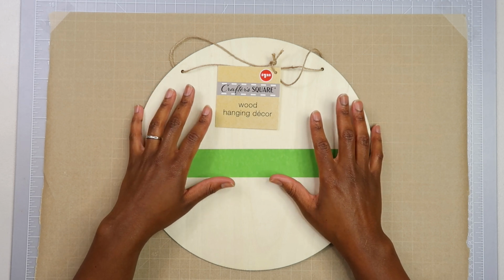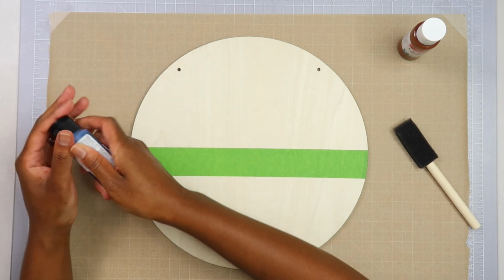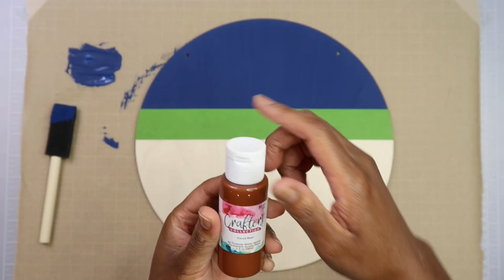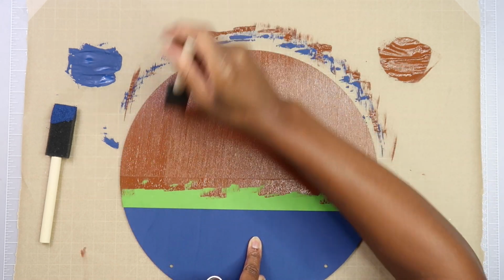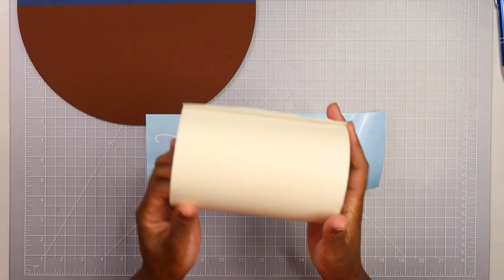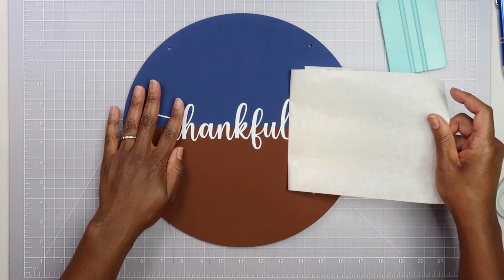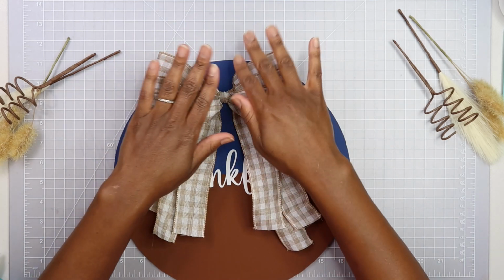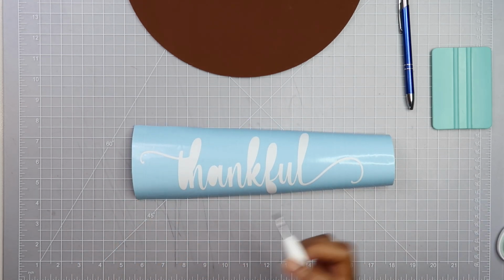How To Make A Custom Wood Hanging Door Sign | Cricut Project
I decided to make a custom wood door sign for the month of November. I will walk you through the steps I took to make this fall inspired signed. Enjoy!

Video Supply List
Oracal 631 Removable Vinyl
Wood Hanging Décor: Dollar Tree
Floral Picks: Hobby Lobby

Essential Tools
Cricut Tool Set
Cricut Heat Resistant Tape
Transfer Tape
Craft Weeding Pen
Scraper Tool
Heat Tape
Self-Healing Mat
Tweexy Weeding Ring